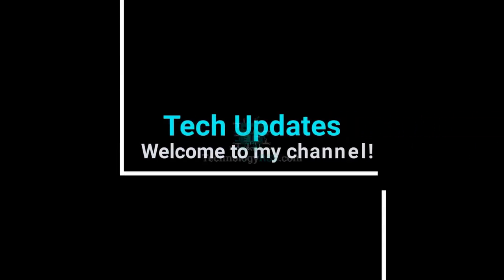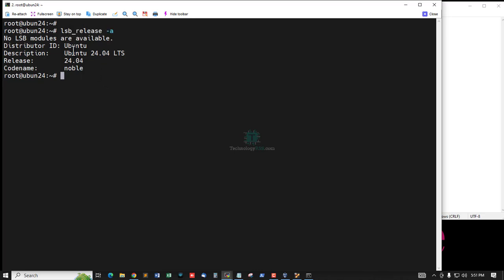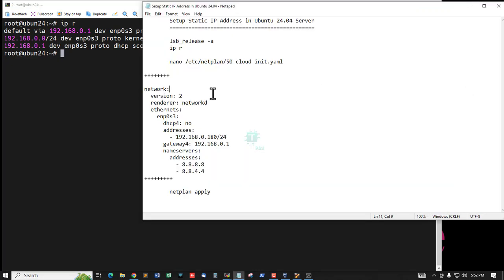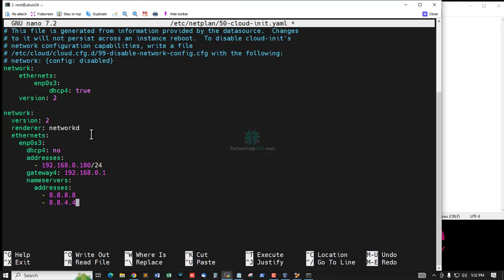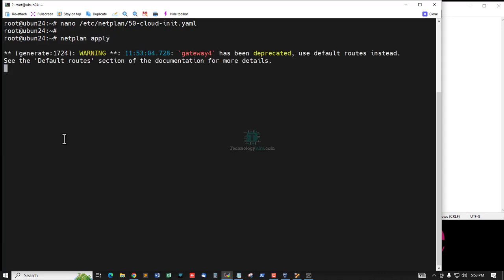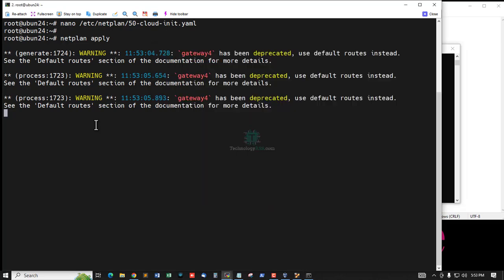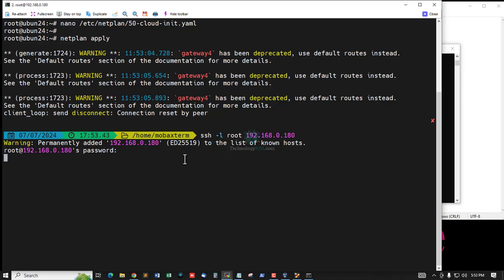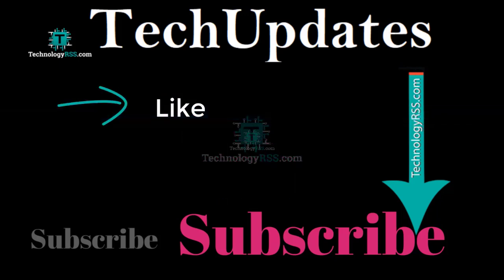How To Setup Static IP Address in Ubuntu 24.04 Server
Now I want to share How To Setup Static IP Address in Ubuntu 24.04 Server

Thanks.